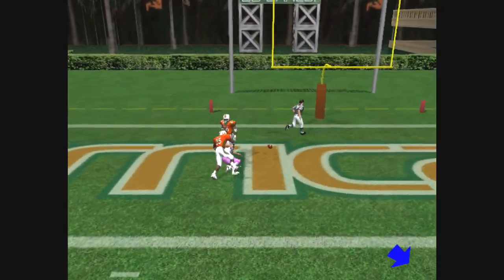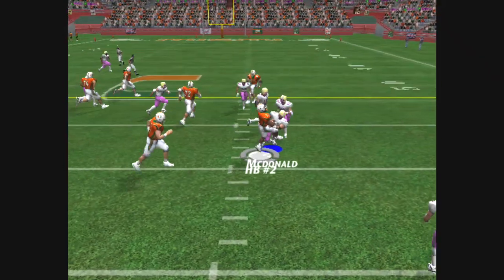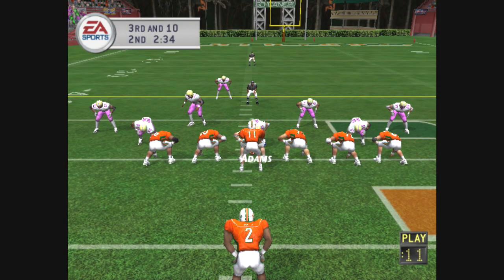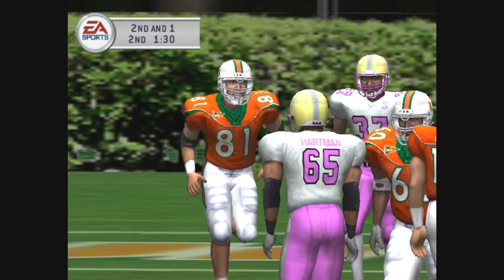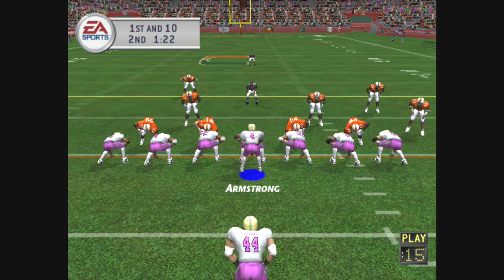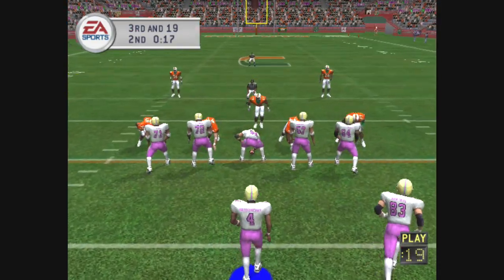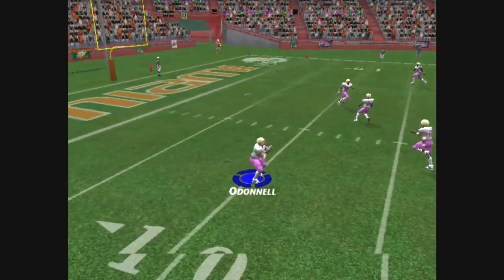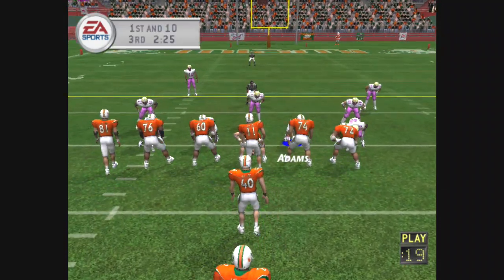NCAA Football 2003 Part 16